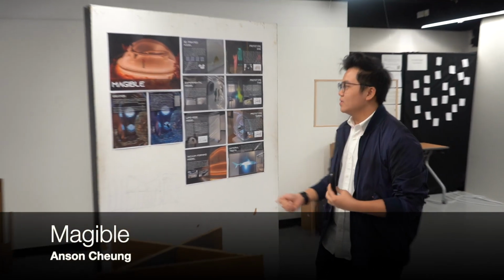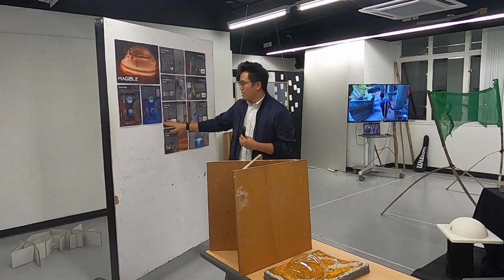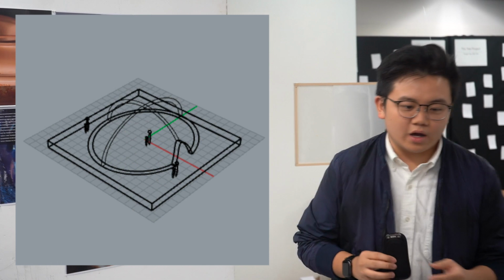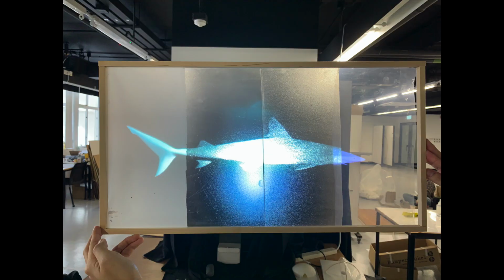Anson Cheung "Magible", Design+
“If our life lacks constant magic it is because we choose to observe our acts and lose ourselves in consideration of their imagined form and meaning, instead of being impelled by their force.” Antonin Artaud, French Dramatist.

Magic, is a very important element in our lives. Although it might be regarded as a discipline to fool people with illusions, it is not that simple. Magic is what drives our minds to think, to create, to innovate, it can be a form of thinking. If it weren't for magical thinking, we might never have lights to shine in the dark or planes to fly in the boundless sky. Magical thinking is very important in developing life, however, in the hustle and bustle, people live with an absence of life. Magible, is initiated to change this situation.

Final Diorama
As the technical side of the Magible project is slowed down, I turned my focus on the aesthetic demonstration side, and diorama is somehow the best method to showcase the possible outcome of putting the Magible in an outdoor environment, alongside with all the scenery and human interactions . But as you can see from above, the original model is very raw and was built for experiments, I investigated various methods to build the ideal Magible structure, and I finally choose Vacuum Forming. After some practices with the machine and trial with different thicknesses of plastic films, I managed to make some presentable, more rigid transparent plastic domes.

To demonstrate the project, I eventually built two diorama site, a detailed one with lighting decoration and a simple one for showcasing projection. To go with the LED light strip, I chose an early fall theme in a country side to show how the Magible interact with the environment and the people, in both day and night time. Here is a collage of photos of the detailed diorama as the end of this project essay. Hopefully one day we can all live with magic given by the Magible.

Music is "be here" by Duce Williams via Artlist